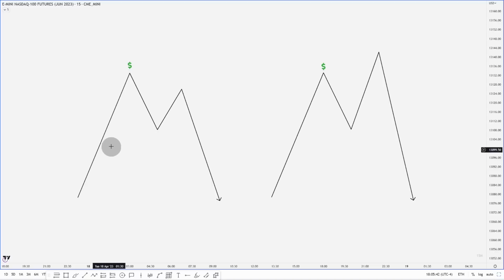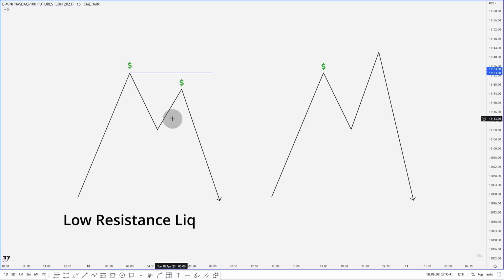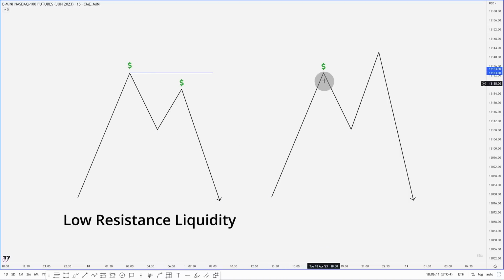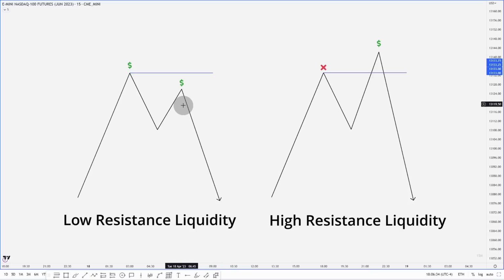Low Resistance Liquidity Run - ICT Concepts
Low Resistance Liquidity vs High Resistance Liquidity and Examples.

_50k Starter accounts at MyFundedFutures are now only $76 with no activation fee!! Use code SELECT

_80% off with Apex! Use Code SELECT

_10% off Funded Next! No monthly fees! Use code : SELECT

0:00 Intro
0:22 Low Resistance vs High Resistance
1:25 Why does it matter?
1:48 Example 1
4:10 Example 2
5:20 Example 3
6:54 Example 4
8:48 Outro

Other fees may apply. See Public Fee Schedule Brokerage services are offered by Open to the Public Investing, member FINRA & SIPC. Review Options Rebate Terms Options trading carries significant risk and may not be suitable for all investors. Please read and understand the Characteristics and Risks of Standardized Options before trading.